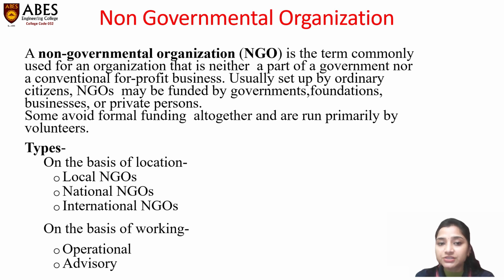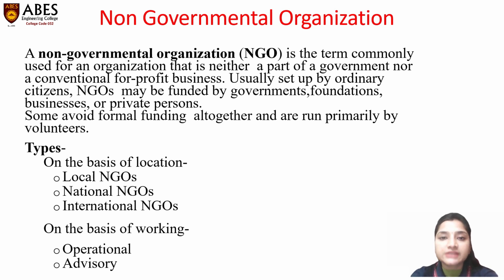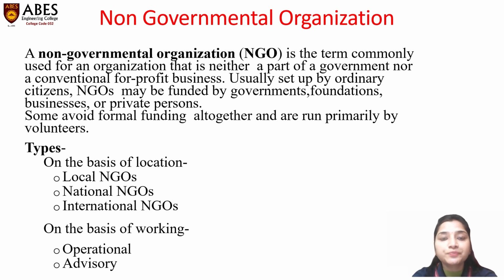Environmental Education | Environment and Ecology | ABES Engineering College, Ghaziabad